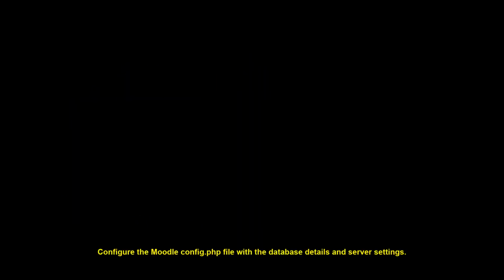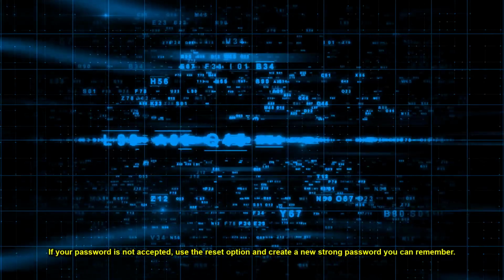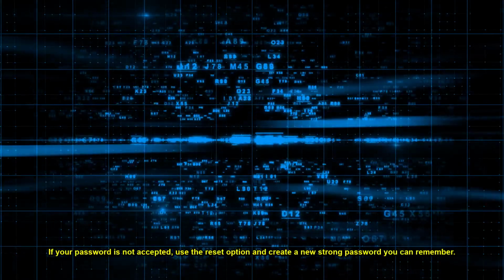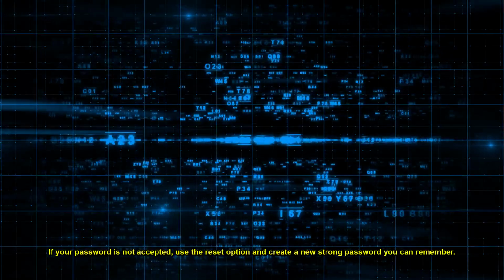How to Deploy Learning Management Systems with Moodle - Quick Tutorial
In this quick tutorial, discover how to effectively deploy Learning Management Systems (LMS) using Moodle. Whether you're an educator, administrator, or tech enthusiast, this step-by-step guide will walk you through the essential setup processes, key features, and best practices to create an engaging online learning environment. Unlock the full potential of Moodle and enhance your educational offerings today!